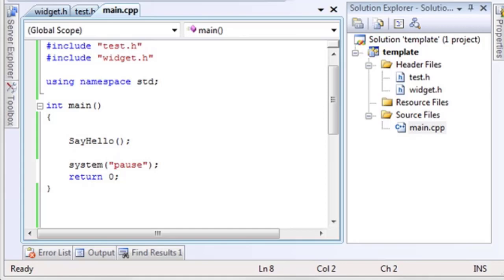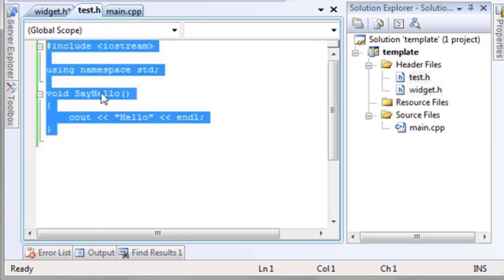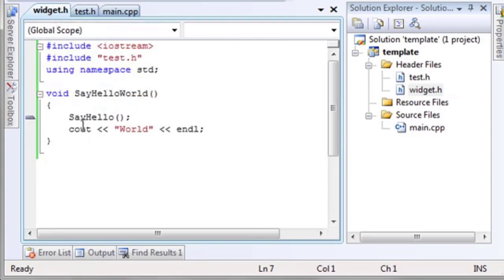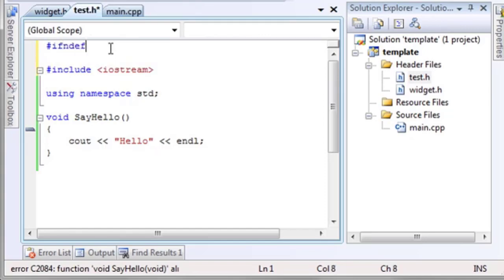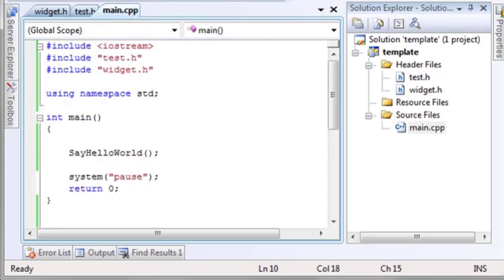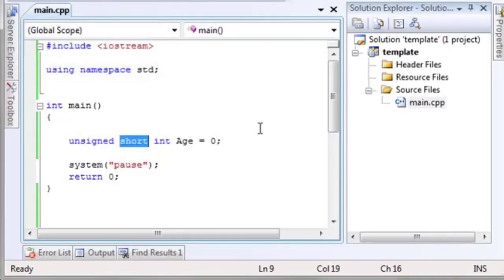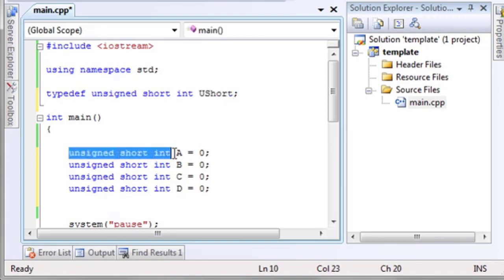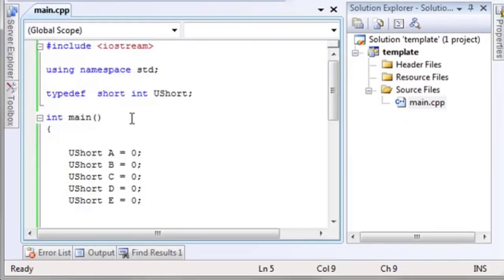C++ Bootcamp: Headers and Typedef in Visual Studio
C++ is the best choice for efficient and effective programming in Research Datamining & Scientific Computing. In this course, we will hands-on the latest C++17 for Scientific Programming. Learn from the basics of C++ to the advanced and useful libraries like STL, BOOST, OpenMP and MPI!

The typedef specifier, when used in a declaration, specifies that the declaration is a typedef declaration rather than a variable or function declaration. Typically, the typedef specifier appears at the start of the declaration, though it is permitted to appear after the type specifiers, or between two type specifiers. A typedef declaration may declare one or many identifiers on the same line (e.g. int and a pointer to int), it may declare array and function types, pointers and references, class types, etc. Every identifier introduced in this declaration becomes a typedef-name, which is a synonym for the type of the object or function that it would become if the keyword typedef were removed. The typedef specifier cannot be combined with any other specifier except for type-specifiers.

Credit ❤️
Author: VoidRealms (Bryan Cairns)